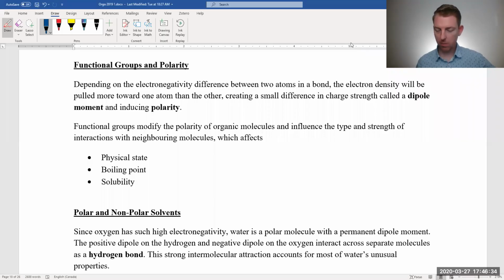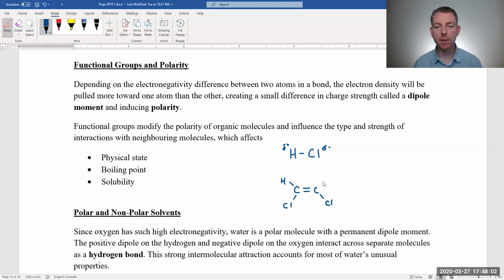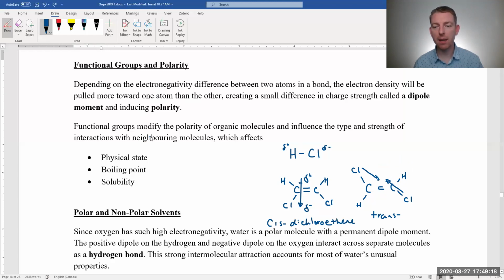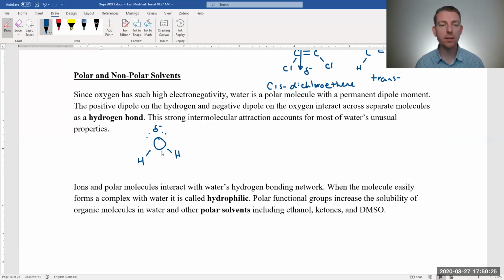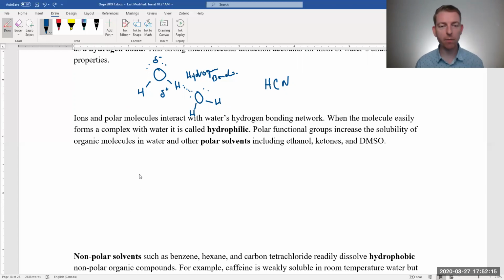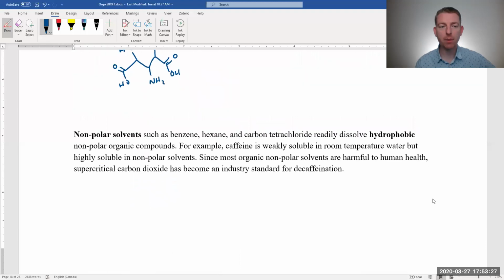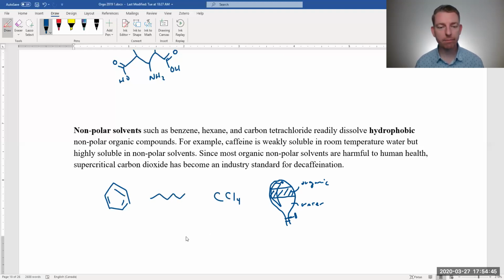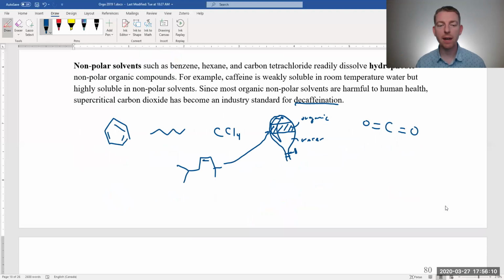Organic 8: Polar and Non-polar Solvents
How do functional groups affect solubility? Pick up the "Organic supplement - Solvents, Resonance, and Mechanisms"" handout from the Google folder to follow along.